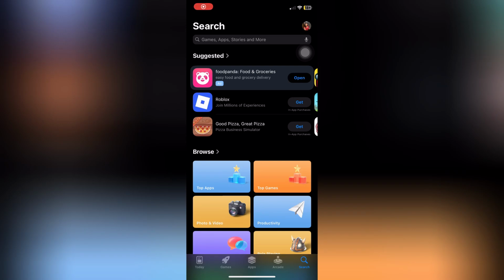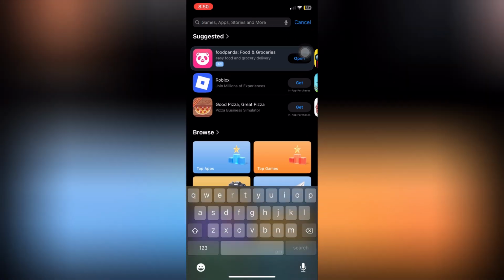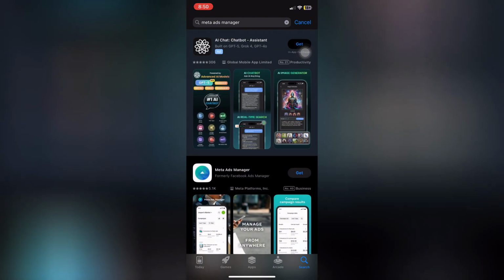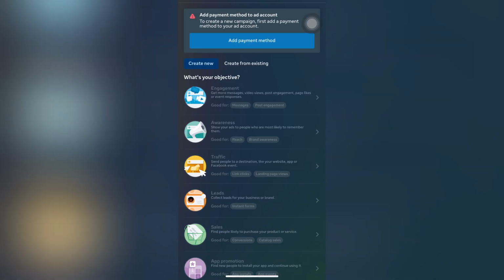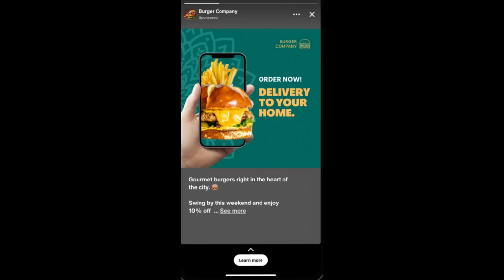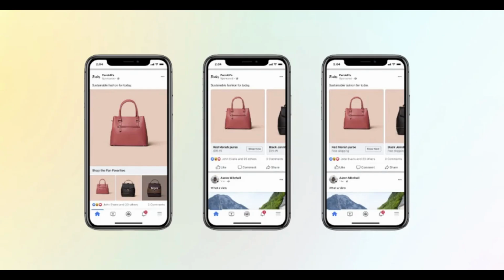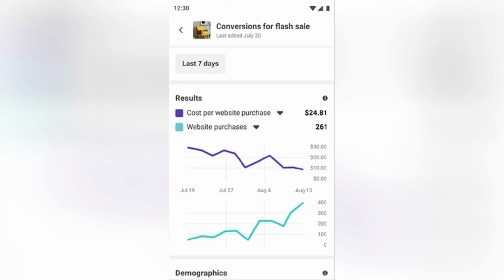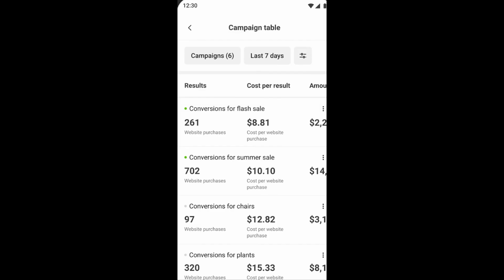Facebook Ads Course Mobile | How to Create and Manage Ads on Your Phone - Full Guide (Updated)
Create and manage Facebook Ads on your phone easily using the Meta Ads Manager app. Start by downloading the app and logging into your Facebook business account. Tap “Create” to set your campaign objective—such as traffic, conversions, or app installs—then define your target audience by location, age, gender, and interests. Set your budget and schedule, then design your ad by uploading images or videos directly from your phone. After reviewing, launch your campaign and monitor its performance from the app dashboard with real-time stats and optimization suggestions. This streamlined process makes running effective Facebook ads convenient for beginners and business owners on the go.